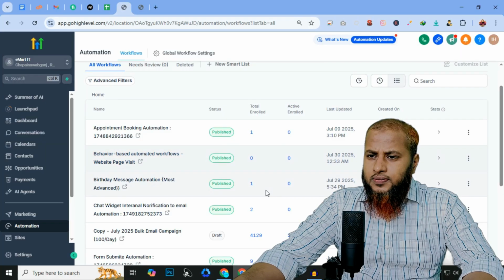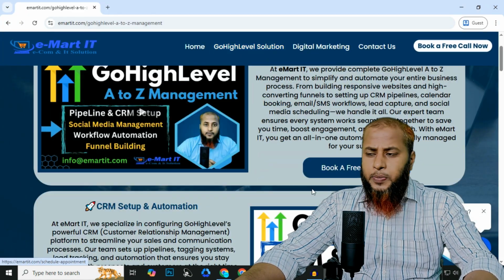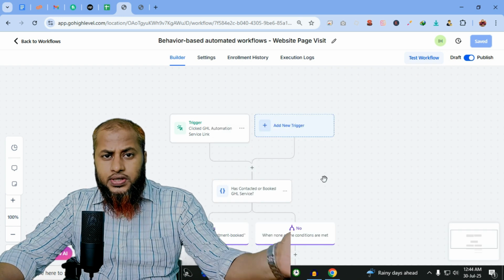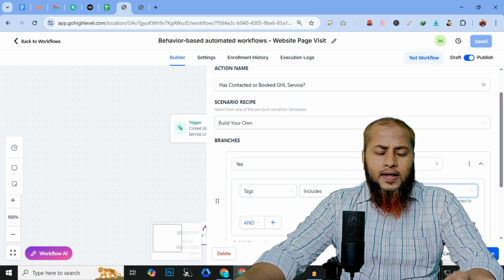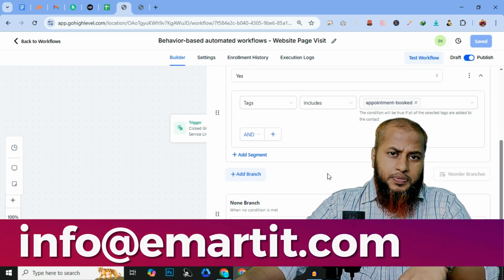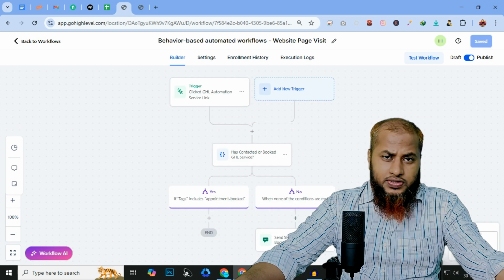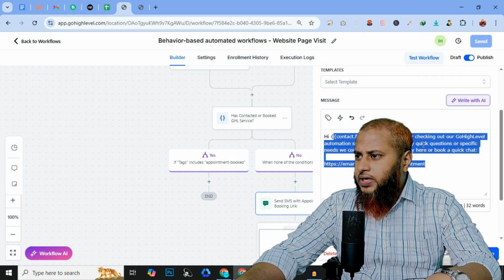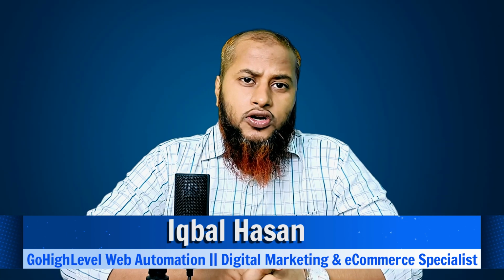Behavior-Based Automation in GoHighLevel | Automate the Right Action at the Right Time || eMart IT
🚀 Welcome to eMart IT’s GoHighLevel Automation Series!
In this video, we deep-dive into Behavior-Based Workflows in GoHighLevel — showing you how to automate the right action at the right time based on user behavior and engagement.

Whether you're a digital marketer, agency owner, or service provider, this next-level automation tutorial will help you create powerful, responsive systems that trigger actions automatically — no manual follow-up needed!

🔍 What You’ll Learn in This Video:
What are behavior-based workflows?

How to trigger automations based on customer actions.

How to use conditional logic in GoHighLevel.

Best practices to maximize lead conversion & engagement.

💼 About Us – eMart IT
At eMart IT, we specialize in:
✔️ GoHighLevel CRM & automation setup
✔️ Digital marketing strategy
✔️ Funnel building & sales automation
✔️ eCommerce growth (Amazon FBA, Shopify, Walmart, eBay)
✔️ Website & funnel development
✔️ Email marketing and automation

We’ve helped 200+ businesses grow with custom automation workflows. Want to automate your business with us?

🎥 How to Build a Service Request Funnel with Survey Automation using GHL || eMart IT || Iqbal Hasan